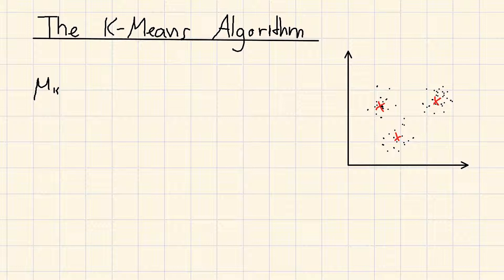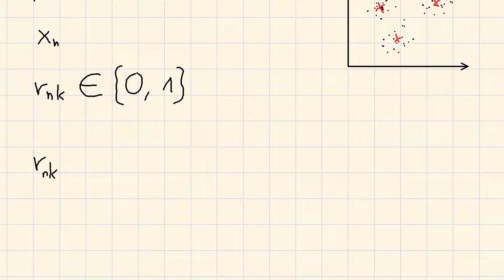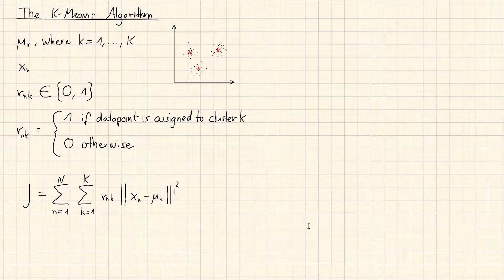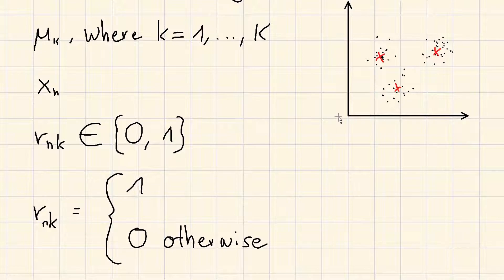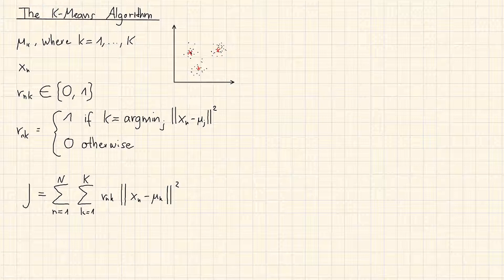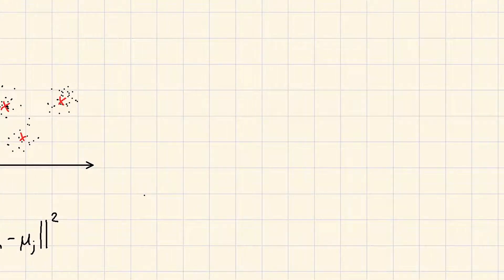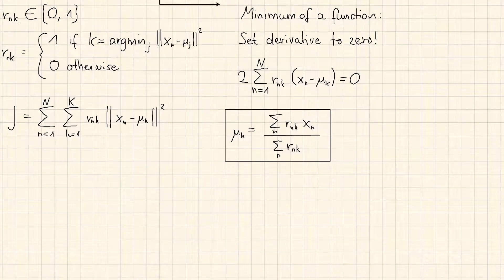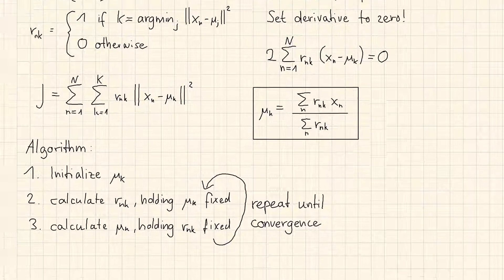K-Means: The Math Behind The Algorithm - Easy Explanation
A very detailed explanation of the simplest form of the K-Means algorithm